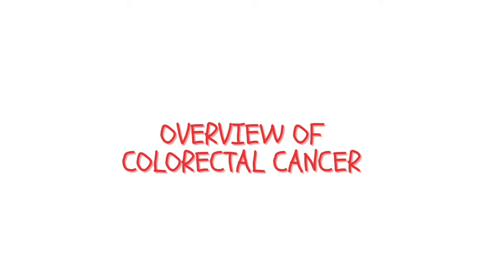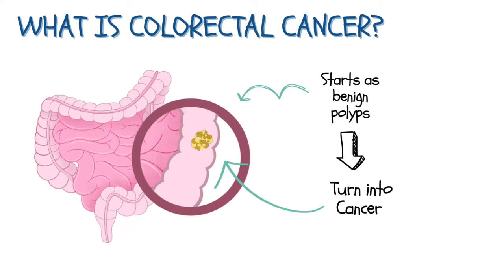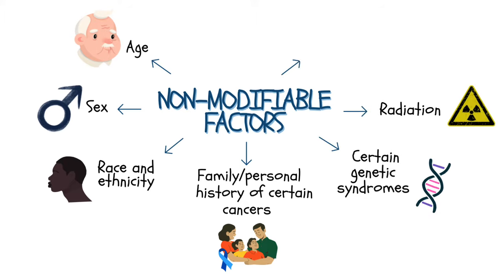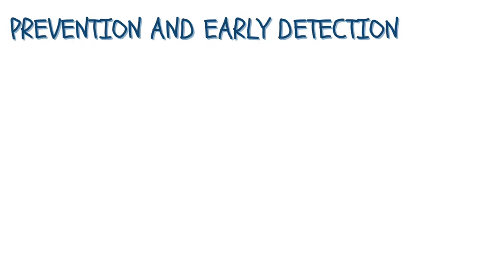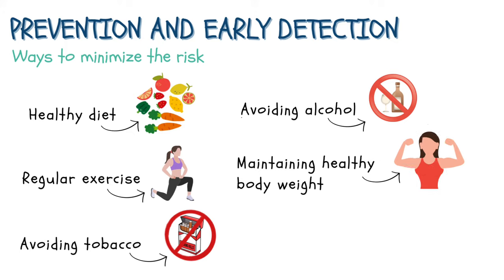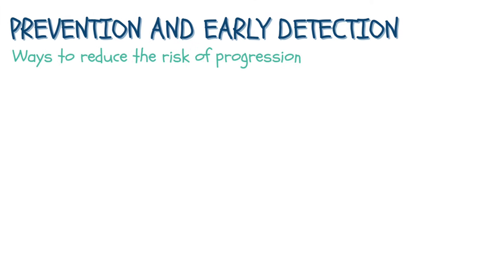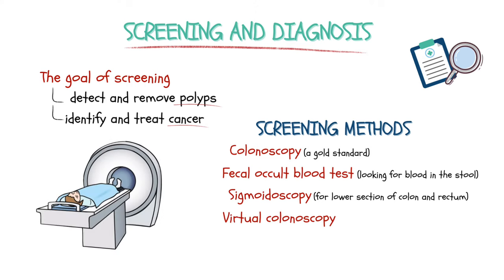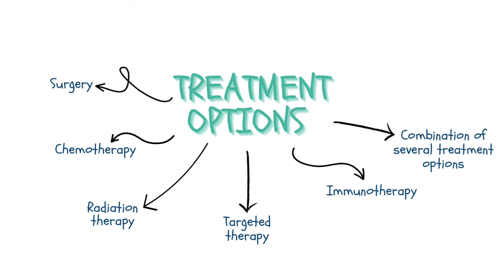What 99% of people don't know about Colorectal Cancer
Welcome to our animated course on colorectal cancer. In this video, we explain what colorectal cancer is and how it develops. You can also learn about common symptoms of colorectal cancer, factors that may increase the risk of colorectal cancer and ways to prevent its development and progression. We will also provide an overview of colorectal cancer screening, diagnosis, and treatment.
Timestamps:
00:00 Overview of Colorectal Cancer: Risk Factors, Symptoms, Prevention, Diagnosis, and Treatment
00:21 What is colorectal cancer?
00:45 Risk factors
01:25 Symptoms
01:50 Prevention and early detection
03:17 Screening and diagnosis
04:04 Treatment

This video was created in collaboration with the Colorectal Cancer Alliance.

About OncoDaily:
OncoDaily is a world-leading oncology media platform, which is based in the United States and features the cancer related latest news, insights, and patient stories from around the globe. The mission of OncoDaily is to empower patients, survivors, and professionals with the knowledge and inspiration they need to fight cancer. The motto of OncoDaily is "Cancer doesn't take a day off – neither do we."

About Colorectal Cancer Alliance:
The Colorectal Cancer Alliance is the nation's leading nonprofit dedicated to colorectal cancer. Together with a nation of passionate allies, we advocate for prevention, magnify support, and accelerate research to end this disease.